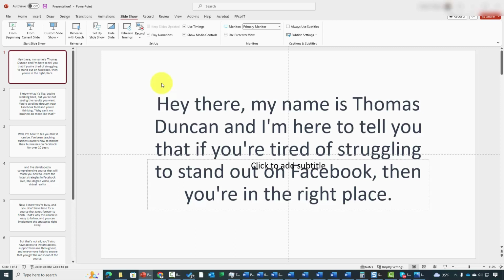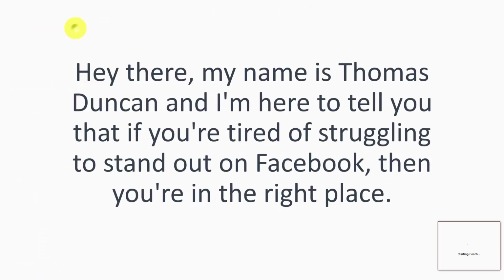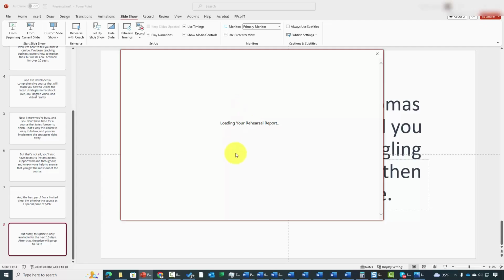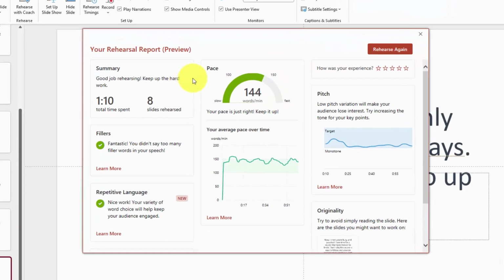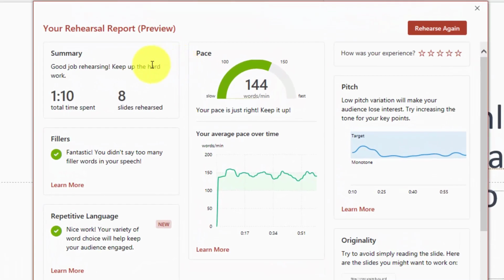Masterclass ChatGPT for Sales - Session 13 - Powerpoint Presenter Coach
Ai with the Powerpoint Presenter Coach